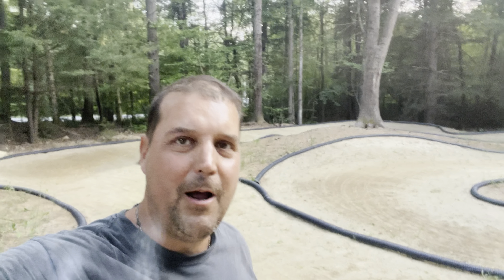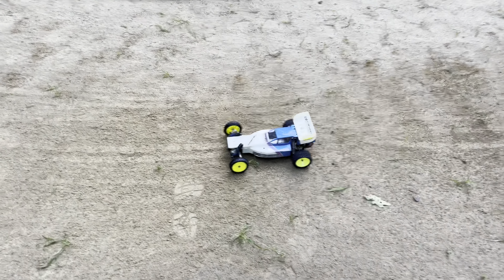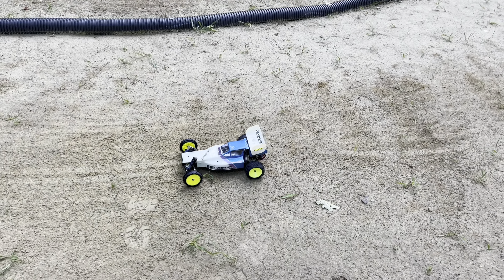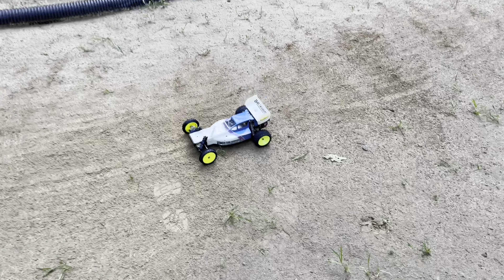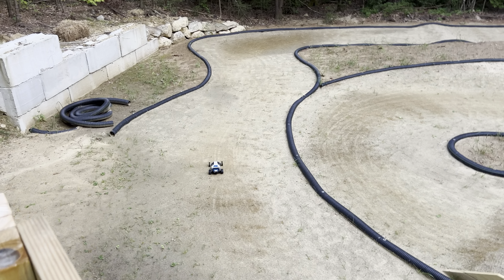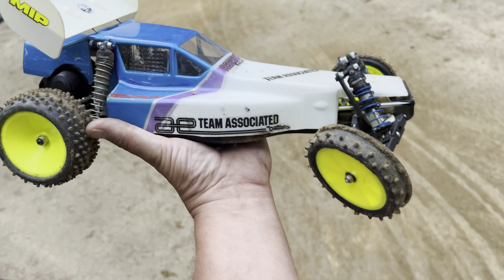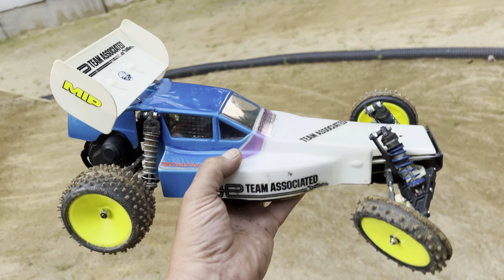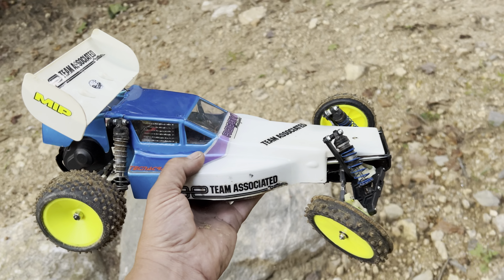Wednesday Roundup! The rere rc10 worlds!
In this video I run the rere Rc10 worlds car I was able to put together with a $200 parts lot.